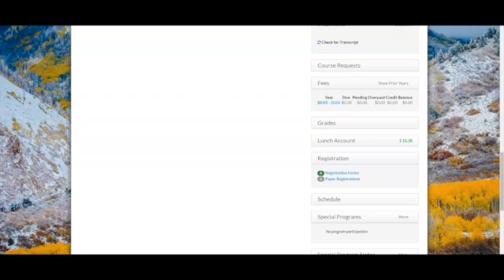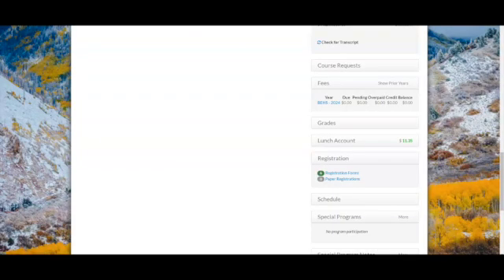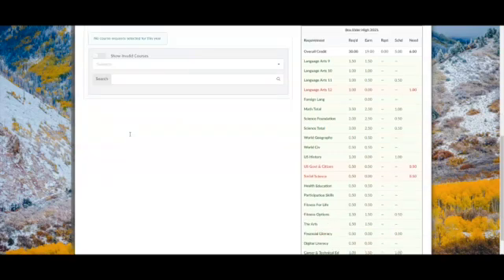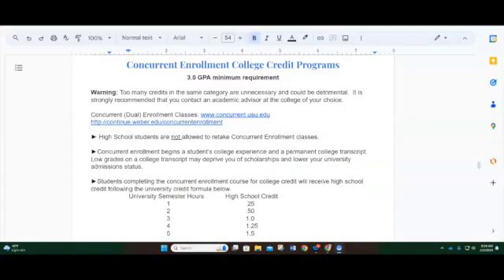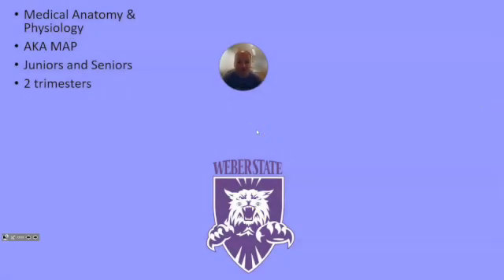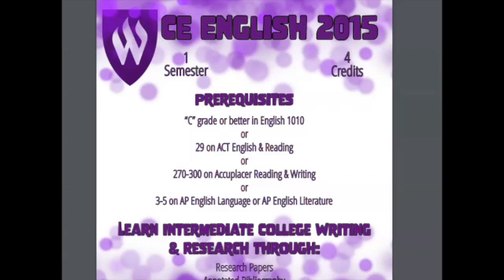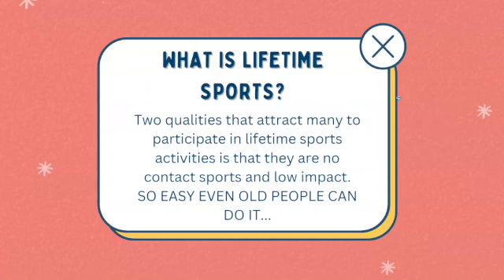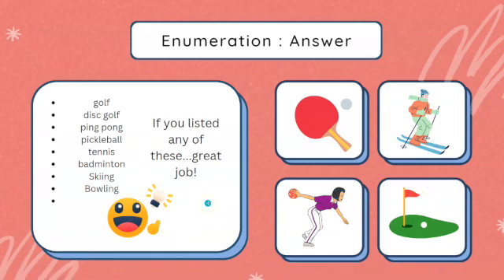2024 Box Elder High Course Selection Video